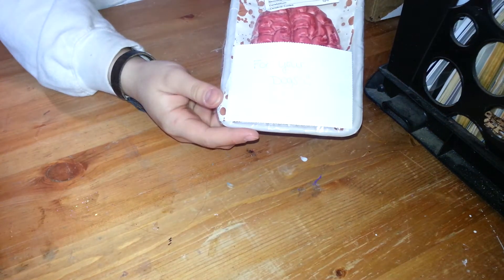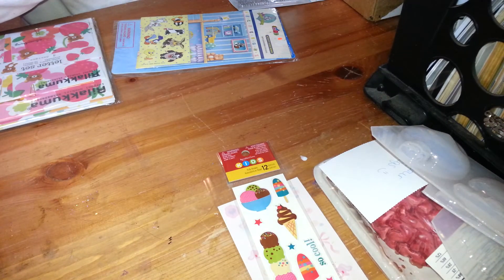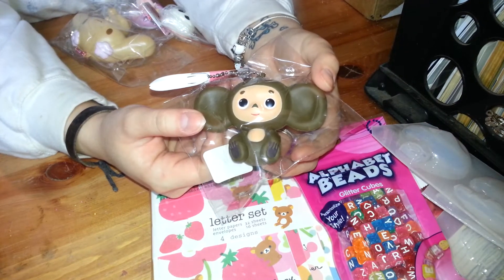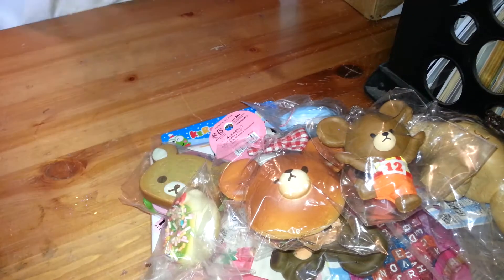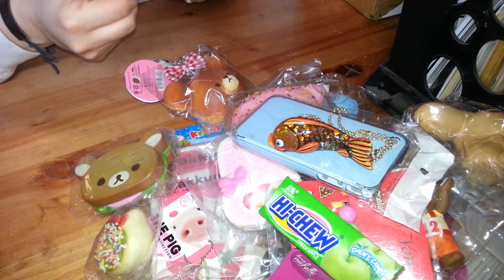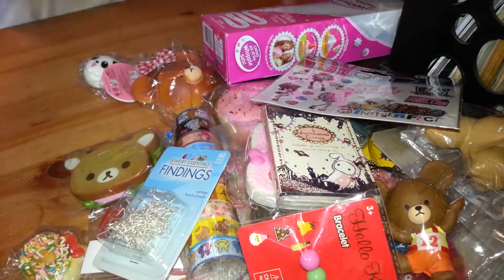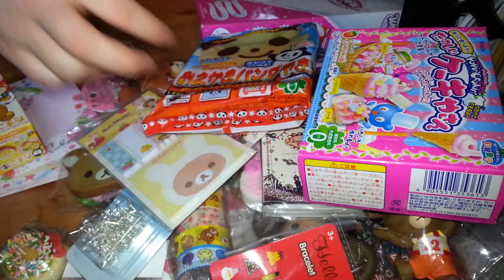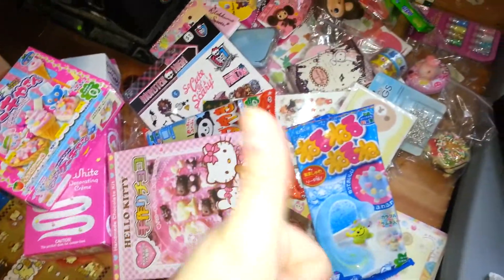My package from Tattooed cookie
These are my contest winnings. and a so called small trade lol. $25 ...yeeeeeah